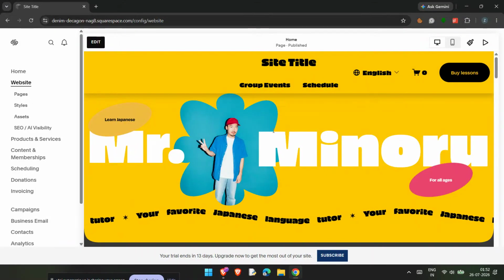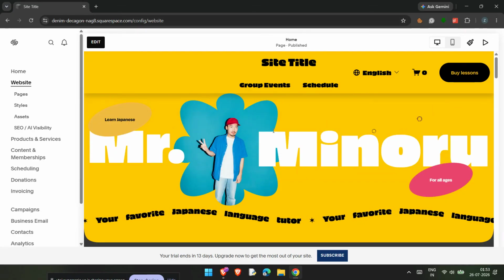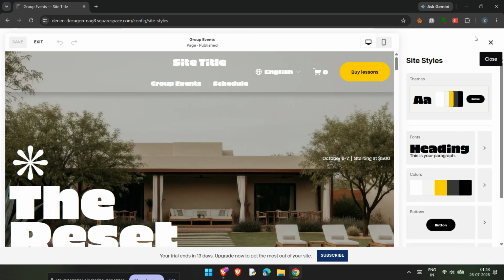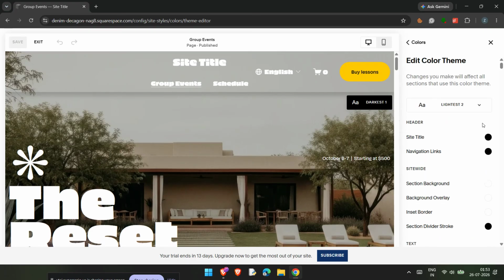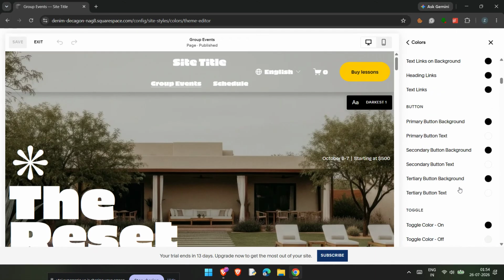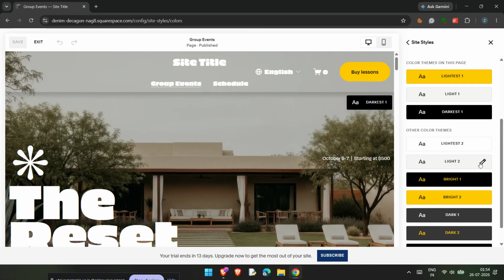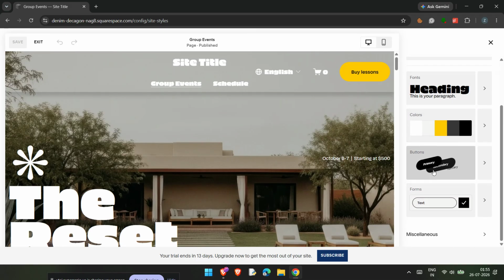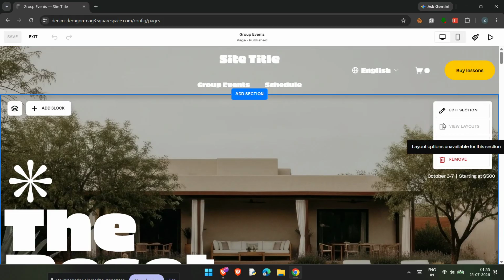How To Change Button Color In Squarespace (Step By Step Guide)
Learn how to change button color in Squarespace by editing Site Styles, choosing the right color theme, and customizing button background or text colors.
Perfect for improving branding, readability, and call-to-action design on your Squarespace website.

🕚Timestamps:
0:00 Intro and what you’ll learn
0:18 Open Squarespace Edit Mode
0:33 Open Site Styles With the Paintbrush Icon
0:47 Go to Colors in Site Styles
1:02 Find Your Section Color Theme
1:22 Open the Pencil Settings for That Theme
1:38 Locate the Buttons Category
1:55 Choose Primary, Secondary, or Tertiary Buttons
2:12 Change Button Background or Button Text
2:35 Use Palette or Custom Color Picker
2:56 Review, Save, and Final Check
3:10 Outro

✍️What You'll Learn In This Video:
• How To Open Squarespace Site Styles
• How To Find The Button Color Settings
• How To Edit Primary, Secondary, And Tertiary Buttons
• How To Change Button Background Colors
• How To Change Button Text Colors
• How To Use The Palette Or Custom Color Picker
• How To Match Button Colors To Your Brand
• How To Make Squarespace Buttons More Visible

💡Pro Tips:
• Use high-contrast colors to keep button text easy to read.
• Match your button color to your brand palette for a consistent look.
• Test the button on both desktop and mobile views before publishing.
• Use one strong primary button color to highlight your main call to action.
• If the button looks too light or too dark, adjust the text color for balance.